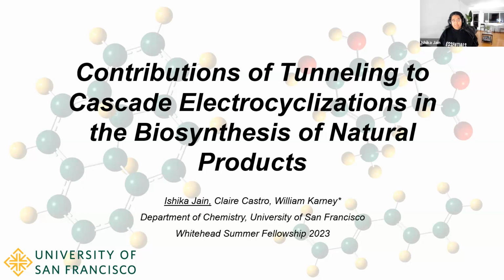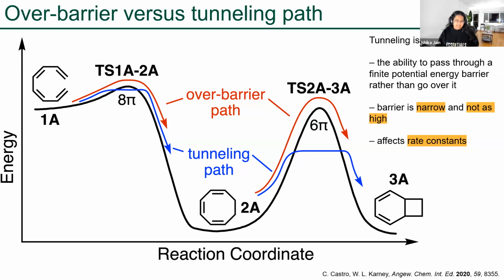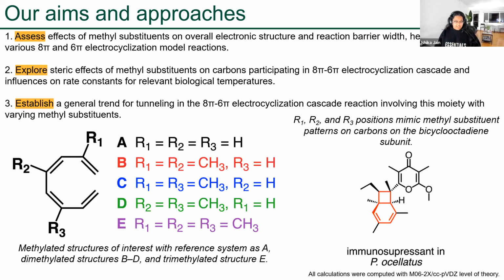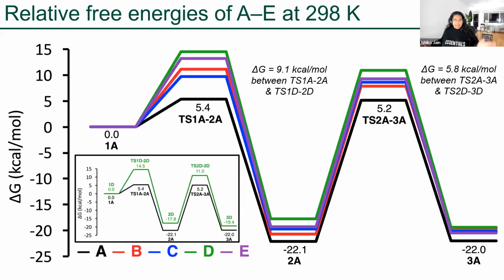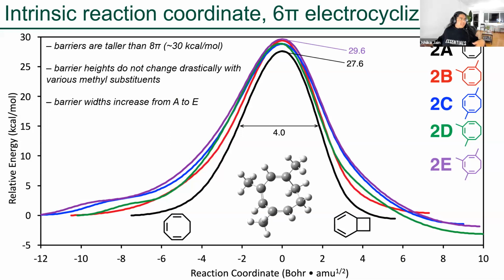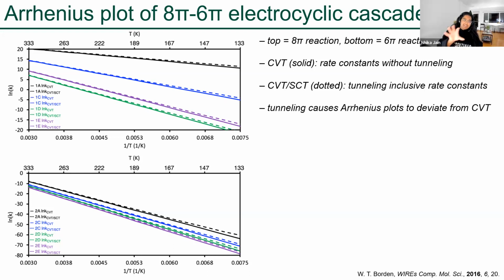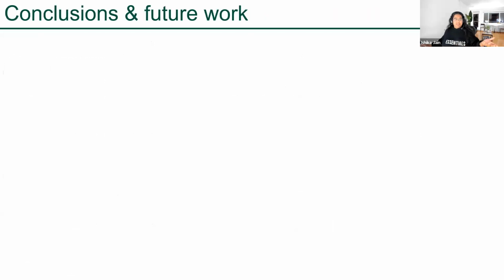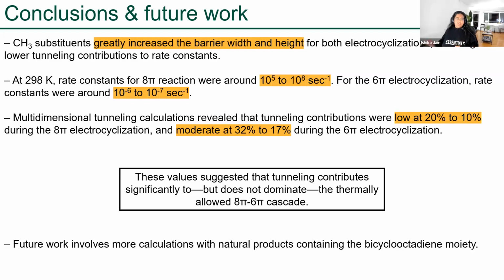Ishika Jain Whitehead Summer Fellowship 2023 Wrap-Up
Ishika Jain
Department of Chemistry
University of San Francisco
Whitehead Summer Fellowship 2023
11/5/23

Presentation Title: Contributions of Tunneling to Cascade Electrocyclizations in the Biosynthesis of Natural Products
PI: Dr. William L. Karney
Members: Ishika Jain, Amanda Nilsen, Ben Quinn

[zoom recording]